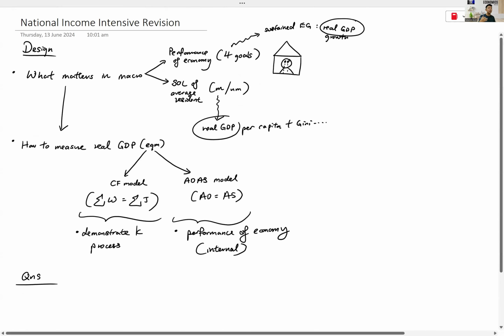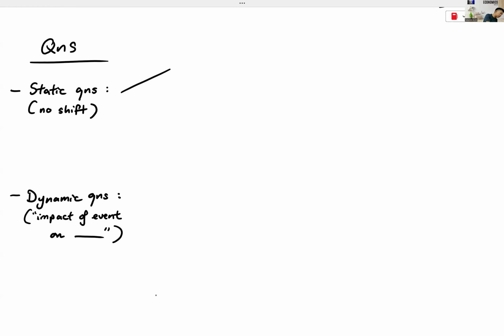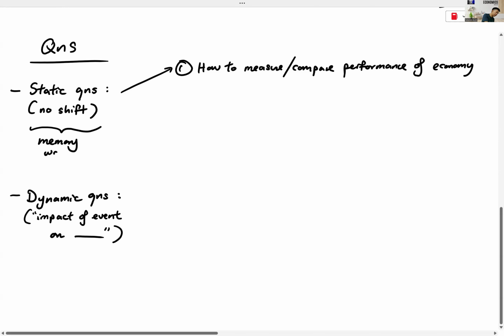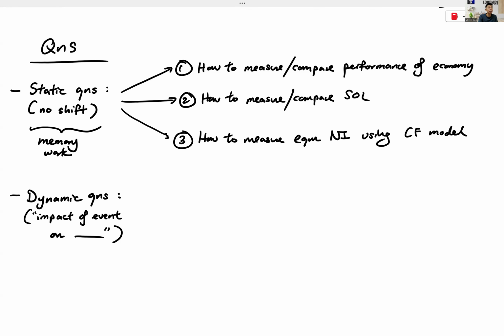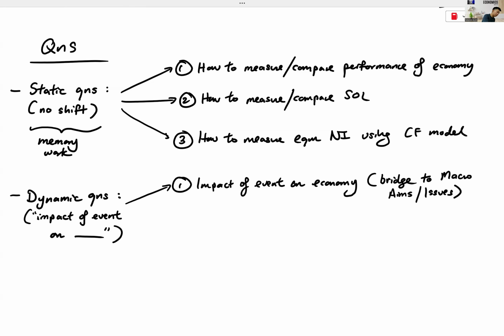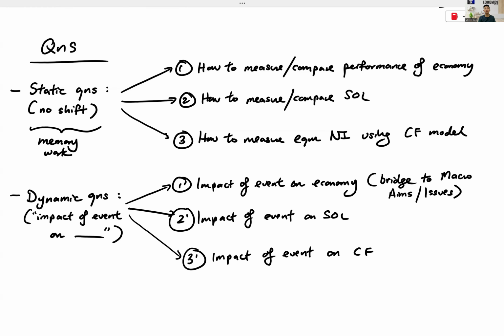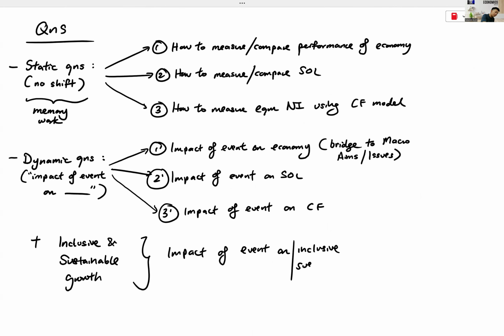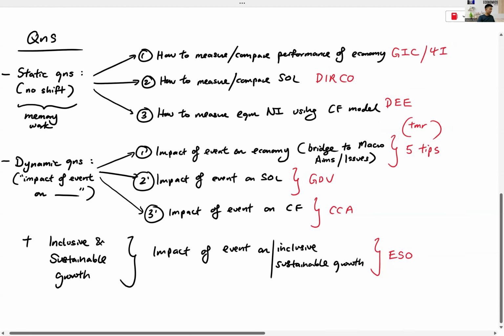Economics Tuition - Powerful Structures to Tackle National Income Qns